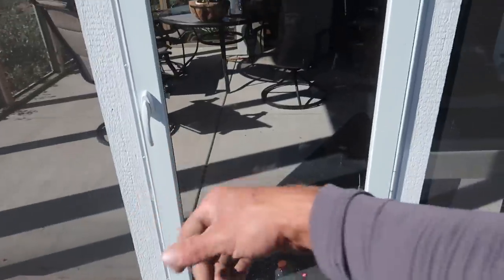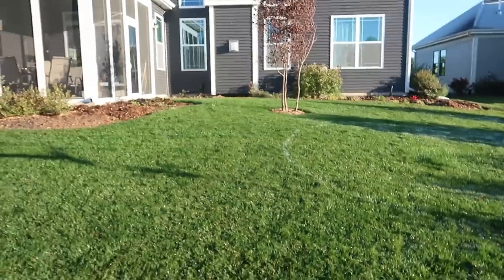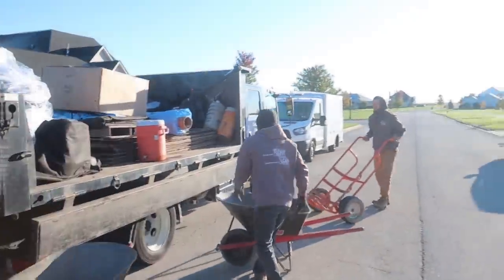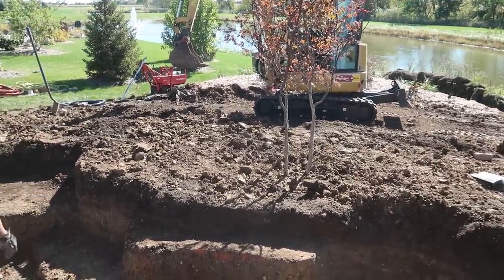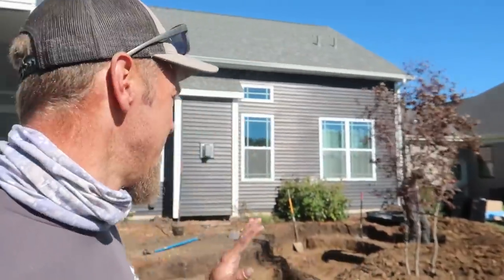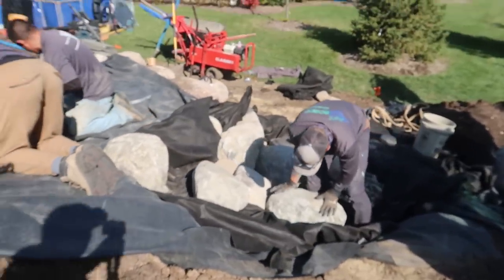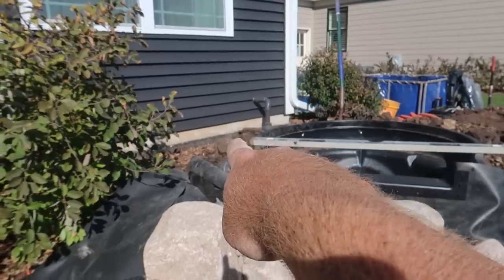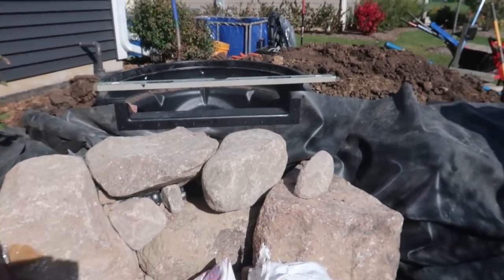Backyard *POND* Build W/ Negative Edge - Part 1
Today we begin construction on a backyard pond with a negative edge! This is about a 2-day project. and also includes a sunken patio and fire pit.